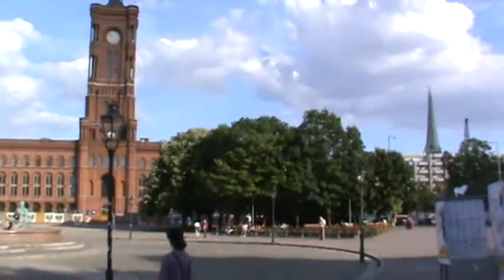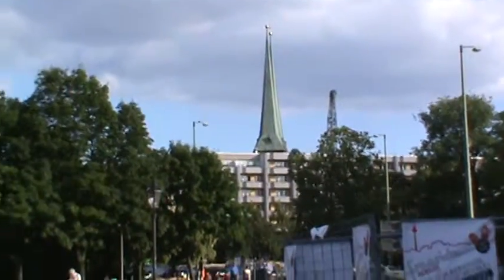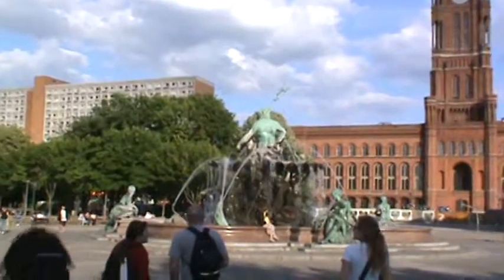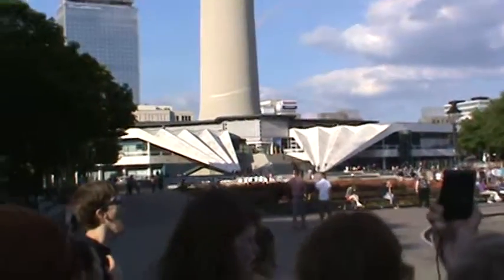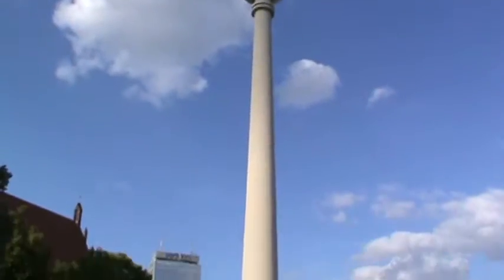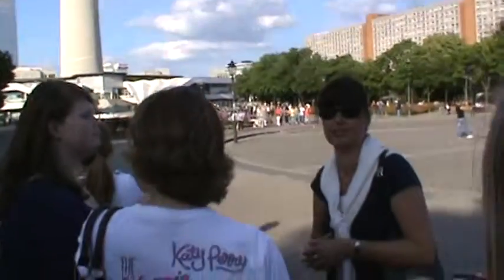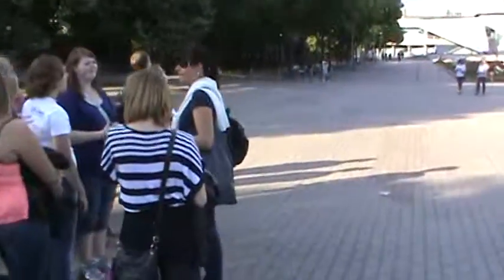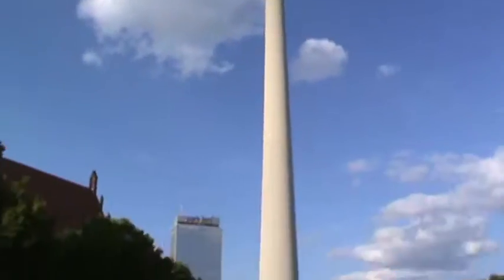CHS UGHS GAPP 2012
Berlin - City Hall, fountain of Neputen and TV tower